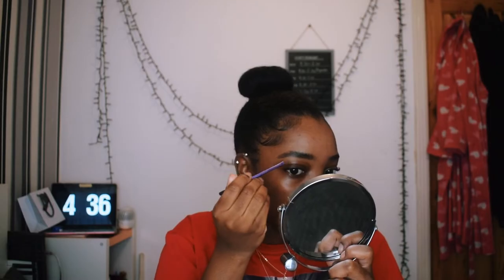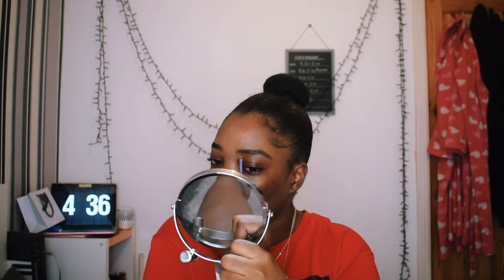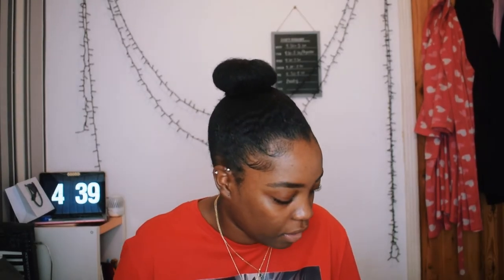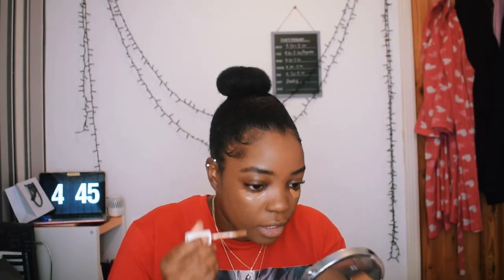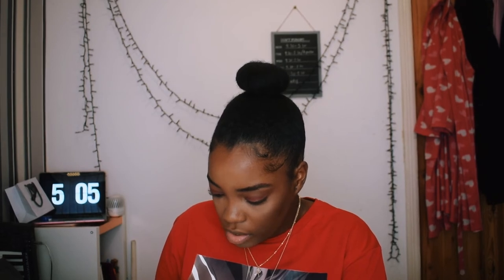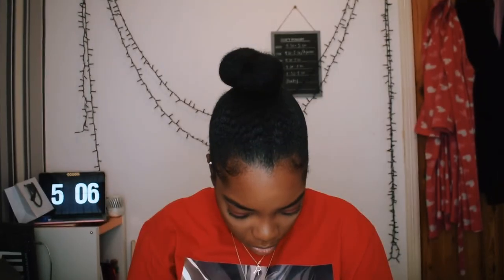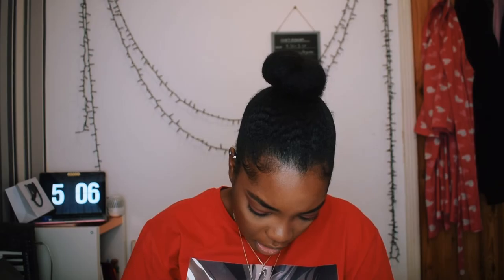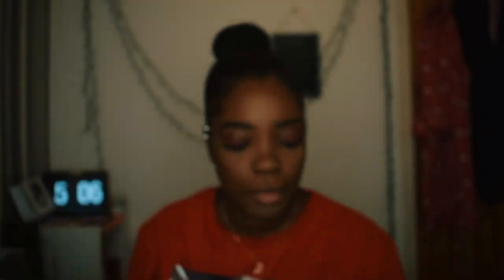Doja Cat Concert chatty GRWM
NYX Professional Makeup Control Freak Eye Brow Gel - Clear
Revolution The Mascara Revolution
Pro Filt'r Instant Retouch Concealer - 410 & 420
Pro Filt'r Soft Matte Longwear Foundation - 420
Revolution Luxury Banana Powder
25L Live In Color Artistry Palette
Sun Stalk'r Instant Warmth Bronzer - Mocha Mami
Rose Beauty Cosmetics UK - 9 to 5 lashes
Gloss Bomb Universal Lip Luminizer - Fu$$y

I forgot to put on highlight after taking photos but added it before we left: Revolution Vivid Shimmer Brick - Radiant

Thank you and keep smiling!

Rayh x

- INTRO CREDITS -

Make sure you follow them!